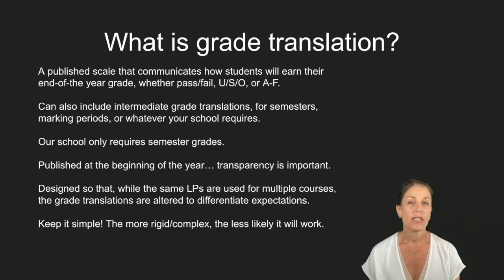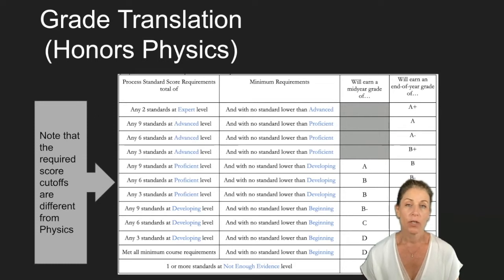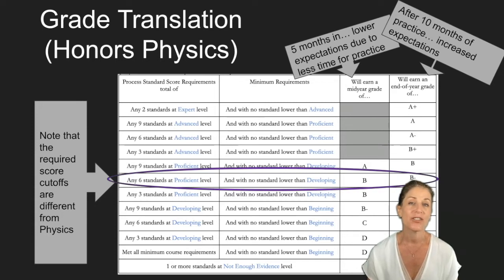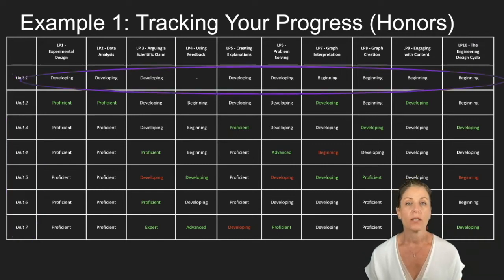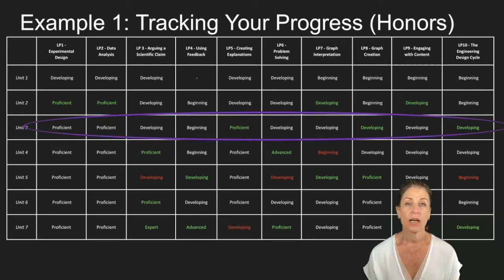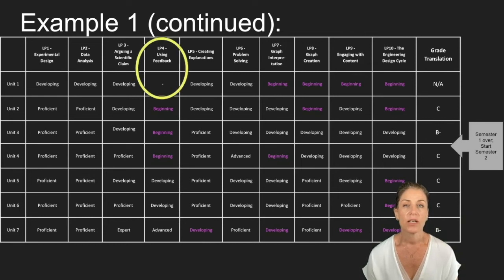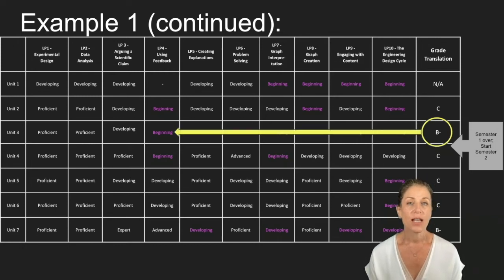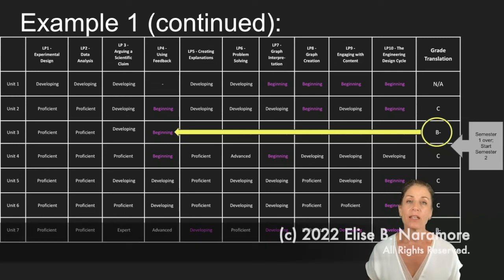Grade Translation for Honors Physics